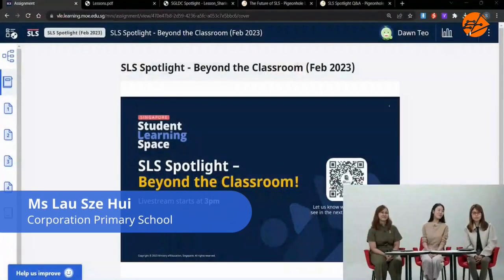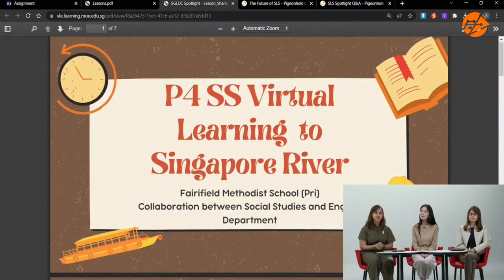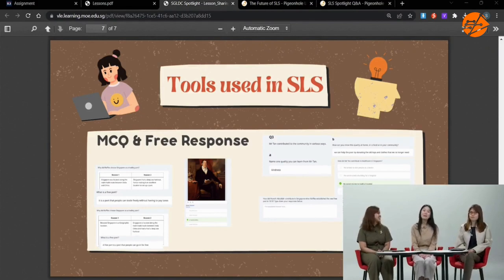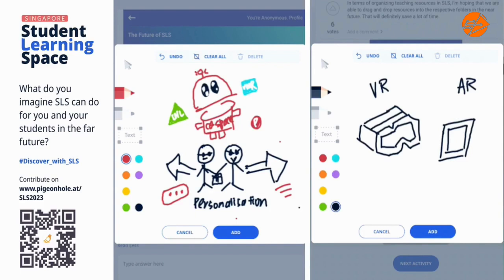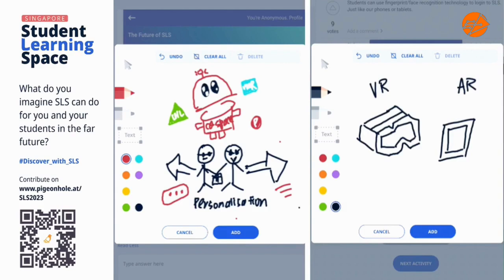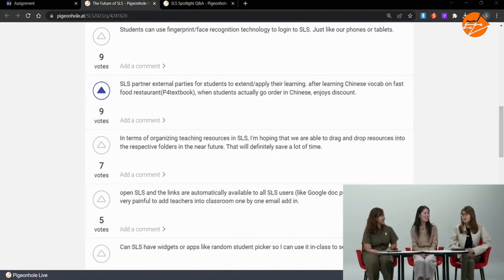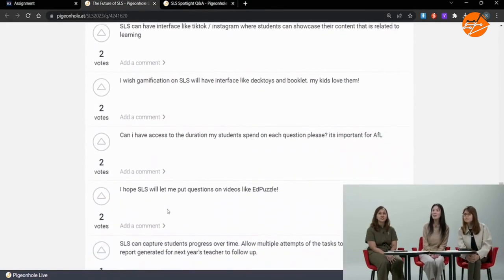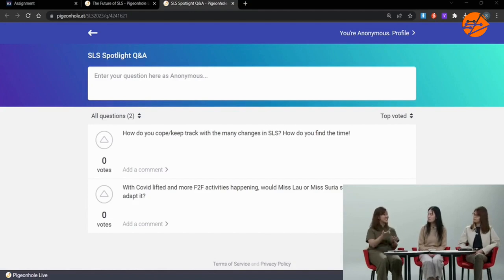SLS Spotlight – Beyond the Classroom!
In this session, we are joined by Ms Lau Sze Hui (Corporation Pri Sch) and Ms Suria Md Shafiee (Fairfield Methodist Pri Sch). Gain insights on how they have used SLS to facilitate learning beyond the classroom, and what they think about future possibilities in SLS.

00:00 - Introduction
00:37 - Virtual learning journey to Hong Kong
05:57 - Virtual learning journey to the Singapore Civic District
13:09 - Live drawing: The future of SLS
25:00 - Pigeonhole responses: The future of SLS
36:32 - Q&A
46:16 - Wrap up